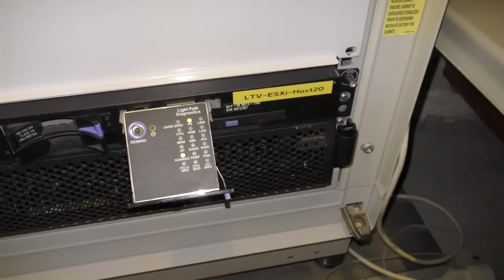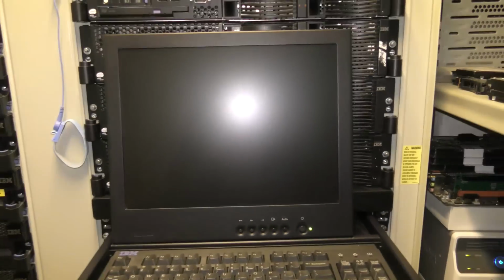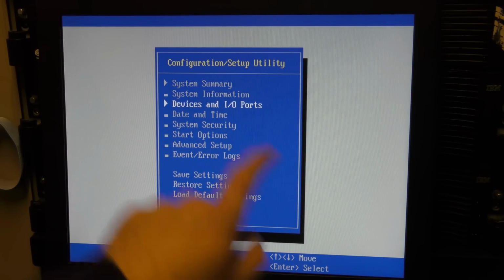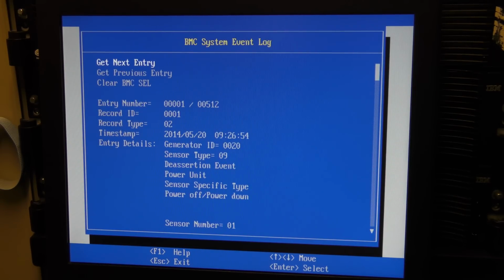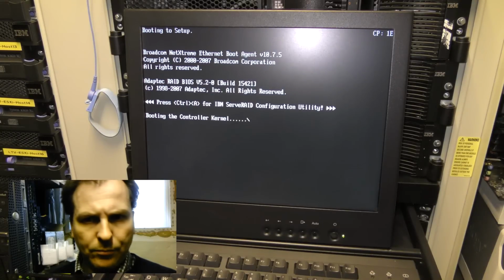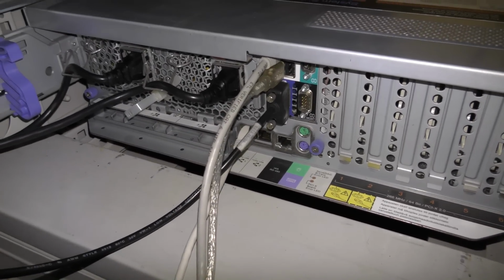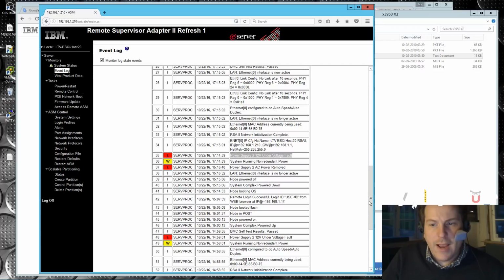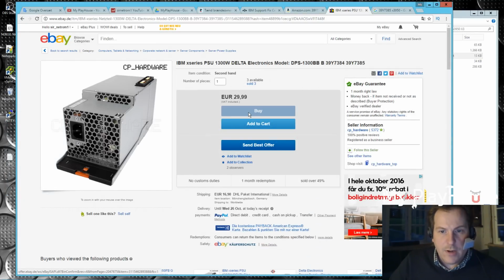BAD Power on PSU in IBM x3950 X3 (8872) Rack Server - 426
My Old IBM System x3950 X3 (8872) is reporting, 12volt under voltages error. I try different stuff to see if i can trick it.

Link to IBM x3950 X3 (Xseries 460)
Link to IBM POWER SUPPLY 1300W
Link to Thermal Paste Compound